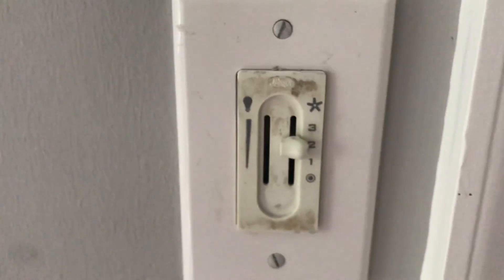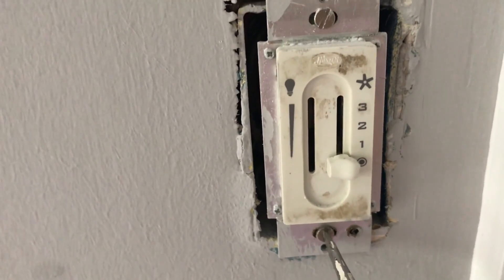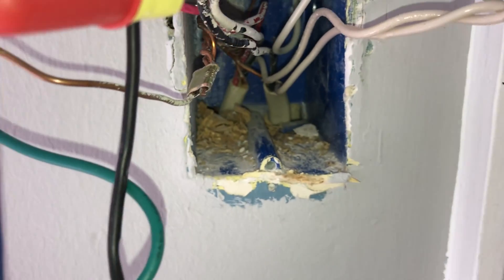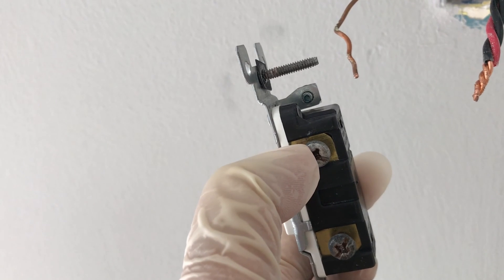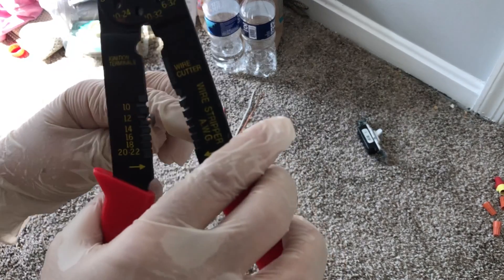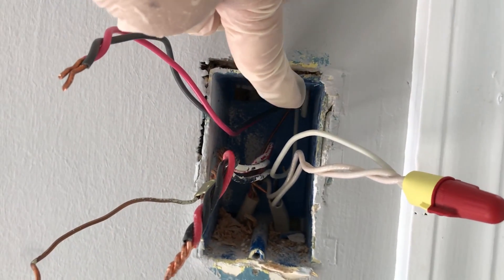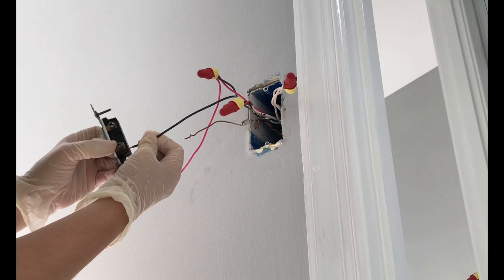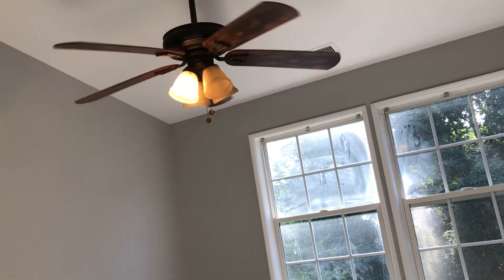HOW TO WIRE A CEILING FAN SWITCH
HOW TO REPLACE OR INSTALL A LIGHT SWITCH OR CEILING FAN SWITCH.
How to wire a light switch for ceiling fan with lights.

I made this video when I needed to replace a broken ceiling fan switch. This video explains the wires found in a light switch box. It shows you how to  connect the wires to a single pole light switch. It shows you how to connect the wires that will power a ceiling light or a ceiling fan or ceiling fan with lights. It shows you how to make electrical pigtails.

KYK Creations is not a licensed electrician, plumber, or contractor, and does not make any claims about the safety of these projects, techniques shown, or resources listed, and will not take responsibility for what you do with the information provided in this video. If you don’t feel comfortable doing the work yourself, please contact your local licensed electrician, plumber, or contractor for the job. Viewers must be aware that by doing any project on their own, they are doing it at their own risk and KYK Creations cannot be held liable if they hurt themselves or cause damage to their homes. It is the sole responsibility of the viewer to stay informed of their local building codes and follow them for the projects they undertake.